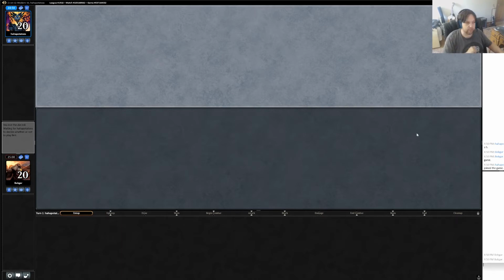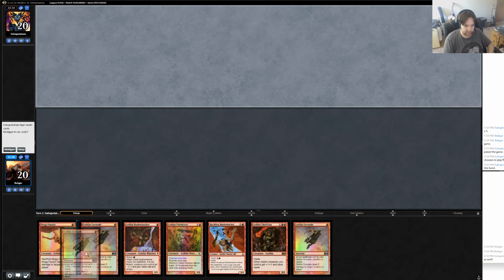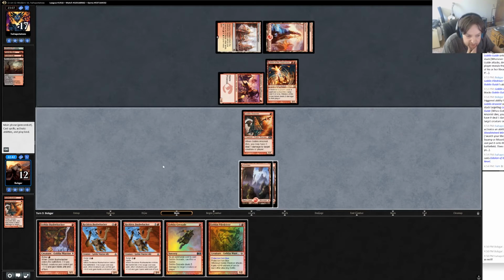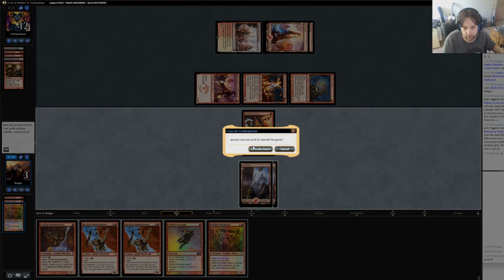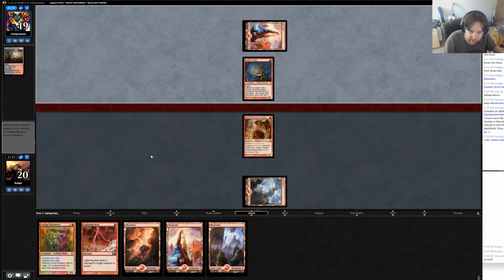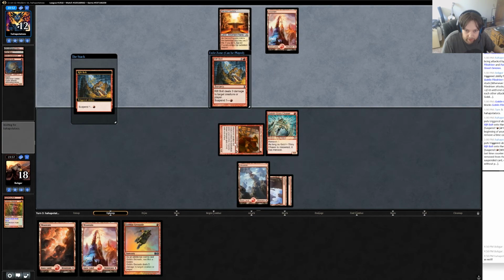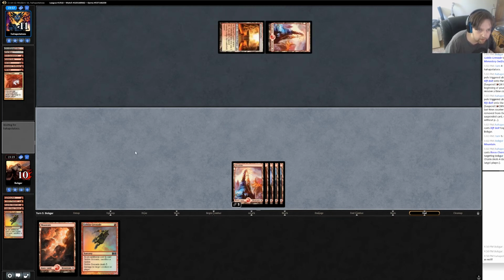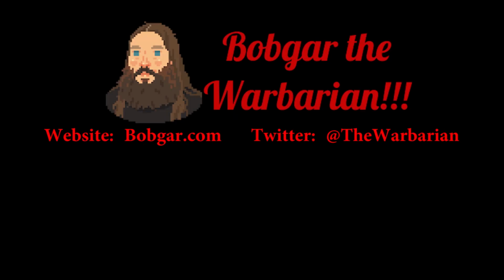MTG Budget Modern Goblins vs Naya Burn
Its time to Whack some people!  This week's deck comes from a suggestion from my buddy Grishal, who was interested to see what we could do with a hoard of little red monsters.  That's right, this week we're going back to basics and playing a pretty straight forward Ten Dollar Goblins list.

This is probably the most aggressive deck we've played, with 15 one drop creatures and 8 one drop spells for a total of 23 one mana spells!  Foundry Street Denizen hilights the one drop spot, getting +1/+0 until end of turn whenever a creature enters the battlefield.  Once we have some creatures out the duo of Goblin Bushwhacker and Reckless Bushwhacker, which can both be played for two mana, give all our creatures +1/+0 and trample.  Our one lord, Goblin Chieftain comes in at three mana to give our creatures some additional punch.  He not only gives all of our goblins +1/+1 but also haste.  Lightning bolt and Goblin Grendade often help us take out our opponents last few points of life.

All in all this is a super sweet aggressive list, and can easily overpower slower decks.  Its cheap in paper and online and has a relatively straight forward upgrade path!

I know Grishal from a gaming community called MadCast.  If you're looking for a place to find buds to play League of Legends and Heroes of the storm with its a great place to check out

Maindeck:
4 Goblin Bushwhacker
4 Reckless Bushwhacker
4 Mogg War Marshal
4 Goblin Grenade
4 Foundry Street Denizen
2 Frenzied Goblin
4 Mogg Fanatic
18 Mountain
4 Goblin Piledriver
3 Goblin Chieftain
2 Goblin Glory Chaser
3 Goblin Arsonist
4 Lightning Bolt

Sideboard:
4 Smash to Smithereens
3 Dragon's Claw
3 Tormod's Crypt
3 Forked Bolt
2 Ghost Quarter